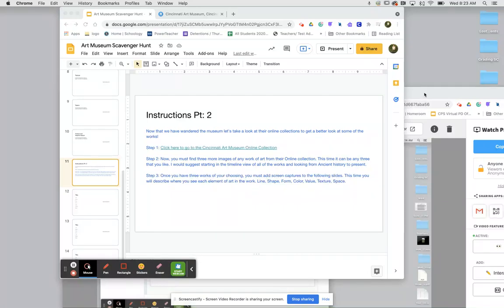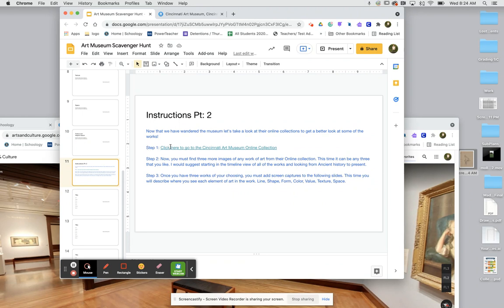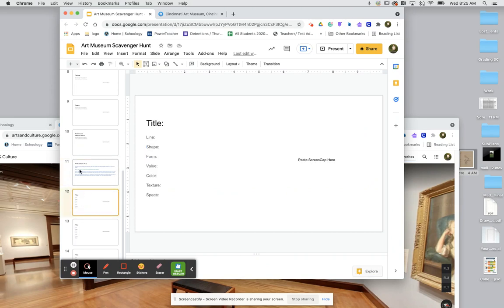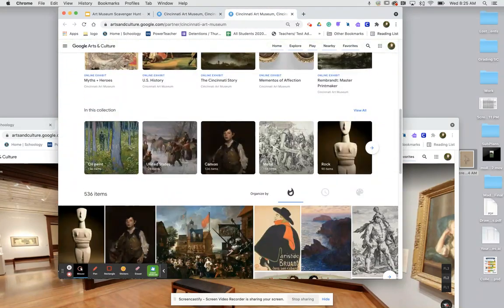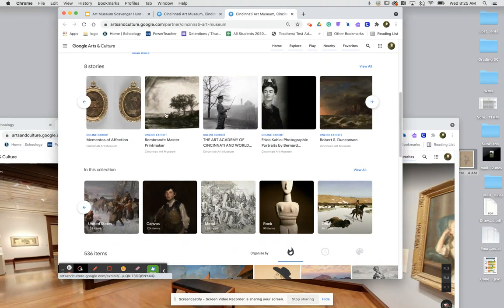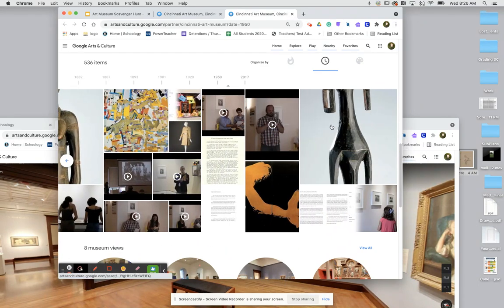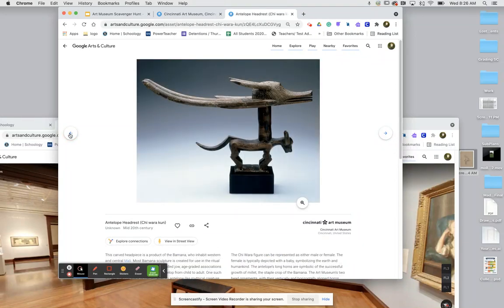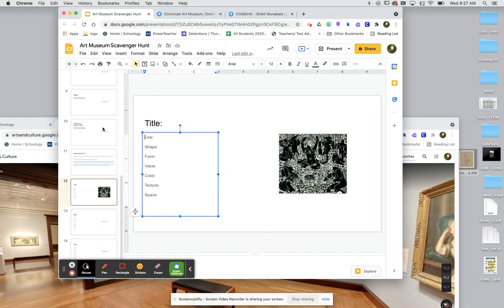Virtual Art Tour Pt. 2